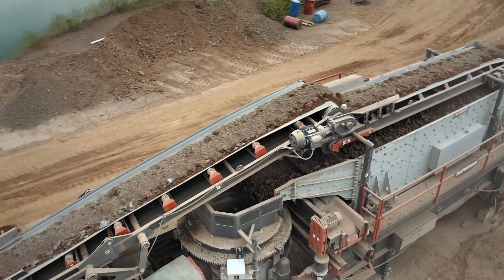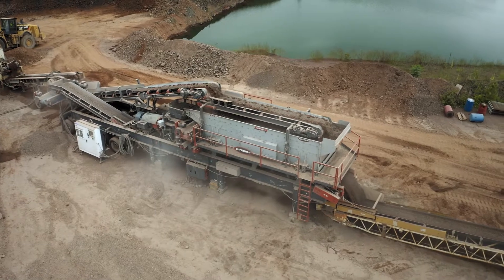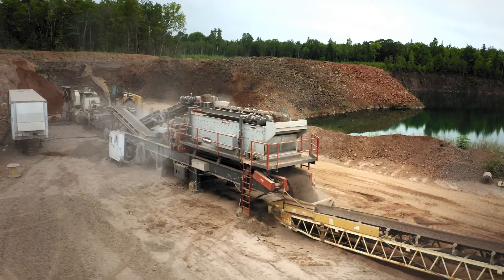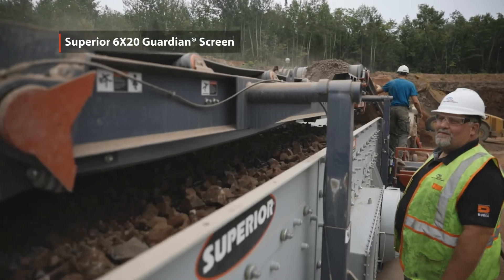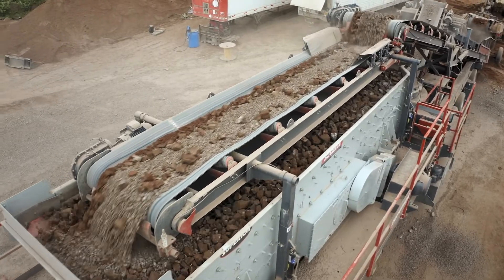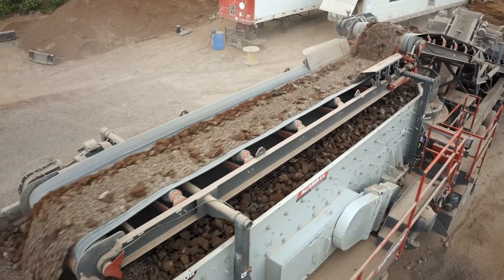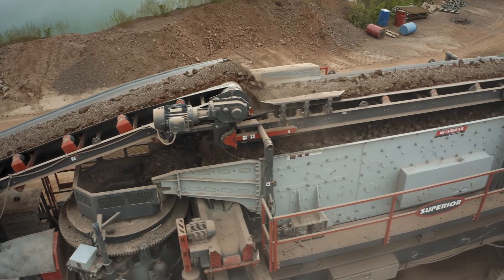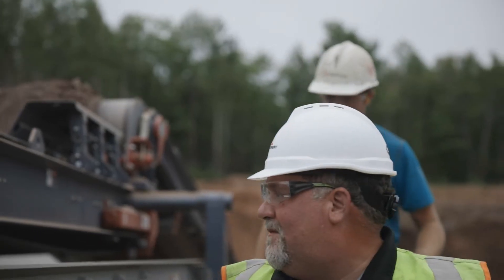Small Footprint Demands Portable Compact Plant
Iron River Sand and Gravel demands a compact, portable solution due to moving to various small quarries throughout the year. Their new closed circuit plant sold by Rock Machinery includes a Superior P300 Patriot® Cone, 6x20 Guardian® Screen and Vantage® Automation System.

Location: Iron River, Wisconsin.
Rock Machinery is your one-stop shop for equipment sales, replacement components, crusher re-builds and full-service repair on all makes and models of equipment used in the aggregate, mining and recycling industries.